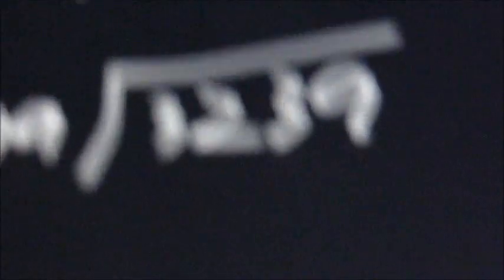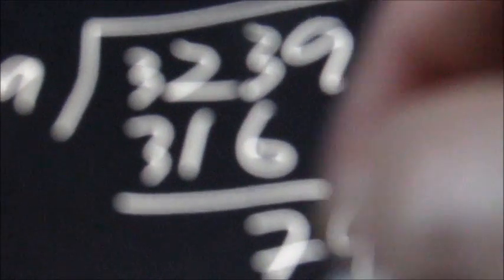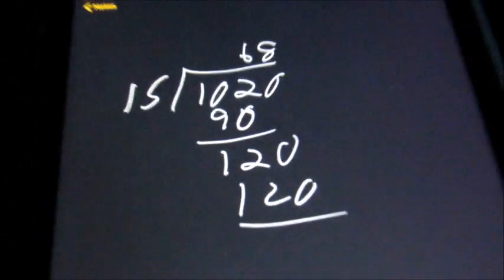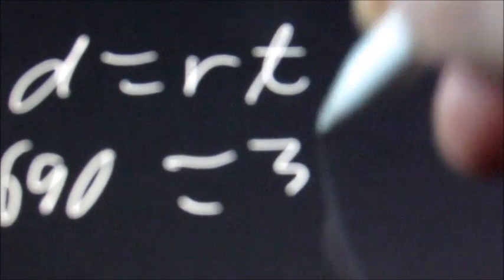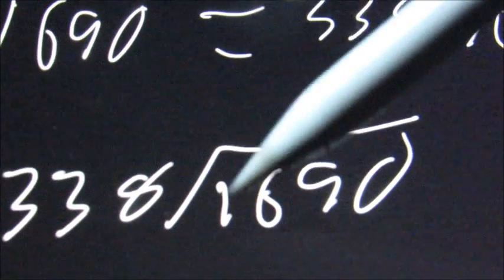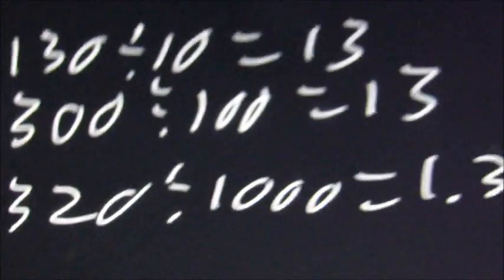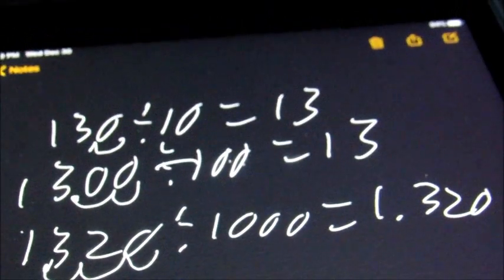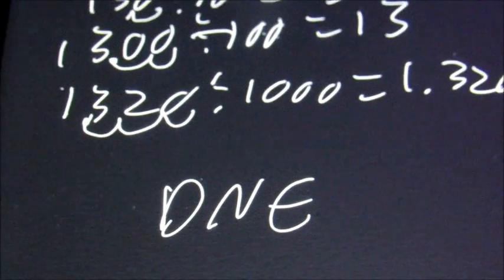MAT 0018 1.5 Pre-Algebra myopenmath: Dividing Whole Numbers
Divide Whole Numbers